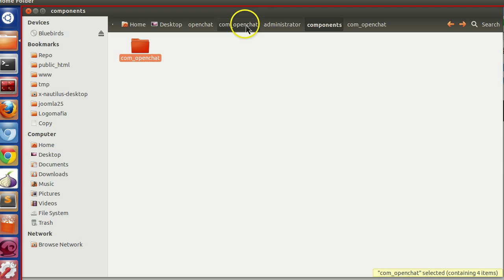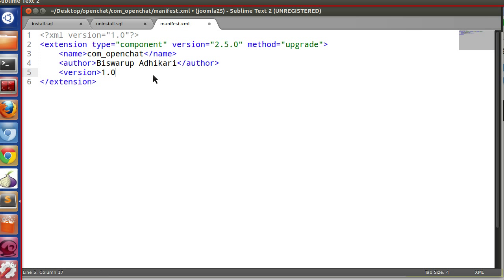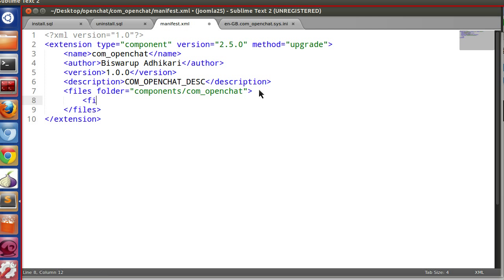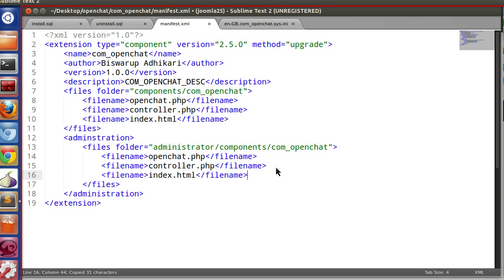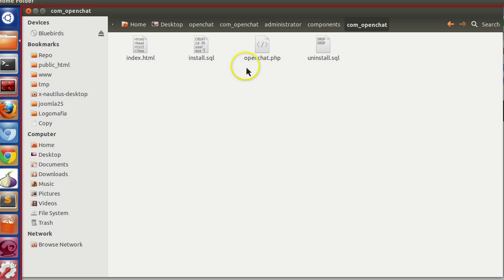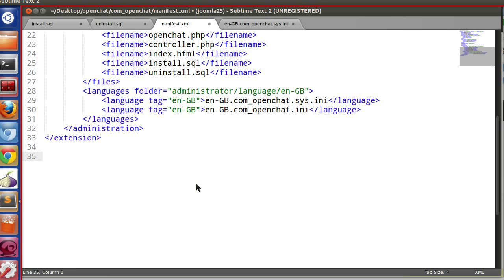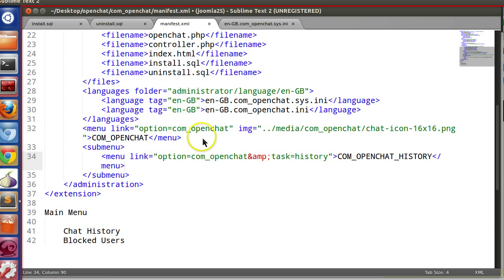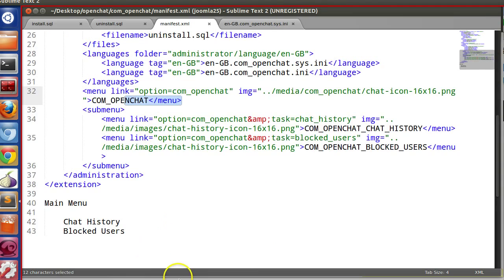Joomla 2.5 Custom Component Development - Ep 14 Create Open Chat Joomla 2.5 Component Part 2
How to Create Open Chat Joomla Component.Create Live Chat Joomla Extension.